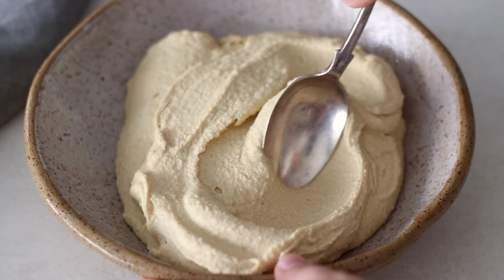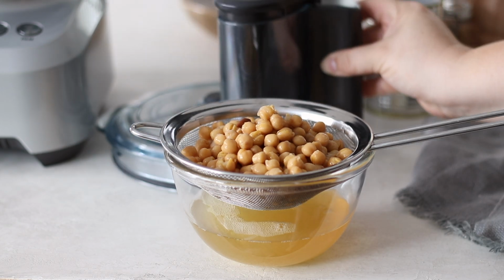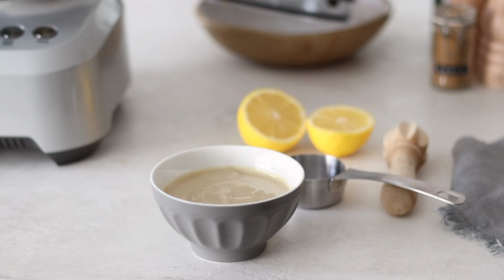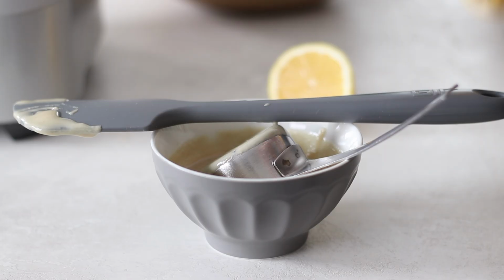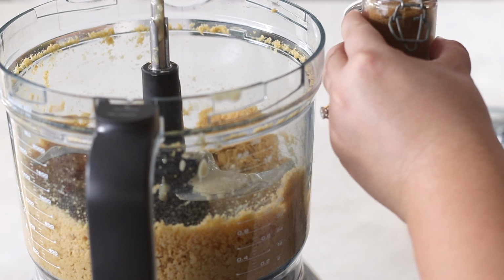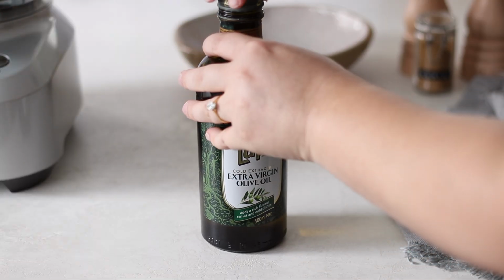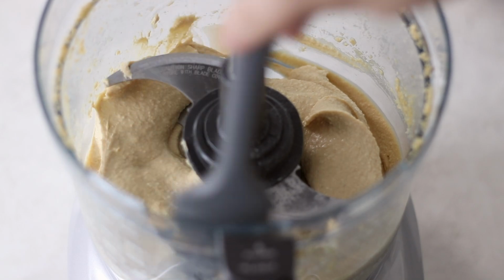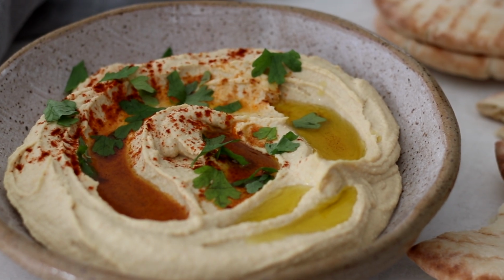Hummus Recipe / How to Make Hummus from Scratch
This Hummus Recipe is so easy and simple to make yourself! All you need is a food processor or a blender to make the best Hummus you've ever tasted, so much better than store bought! Keep it in the fridge for up to a week for snacking and adding to meals!

If you would like to learn how to make Hummus then just follow this Easy Hummus Recipe.

ABOUT

Welcome to Recipes by Carina! I'm a professionally trained Chef, amateur food photographer, and a lover of creating videos! Food, cooking, and baking is my passion, time spent in the kitchen is my favourite thing to do. I love creating recipes just as much as making old classics. If you're wanting to learn how to cook I'm here to teach you, from easy and simple recipes to others that are more advanced. If you have any requests for recipes you would like to see on my channel let me know. Happy cooking!

SHARE YOUR PHOTOS WITH ME

Food Processor
Citrus Juicer
Measuring Spoons

EASY HUMMUS RECIPE

Ingredients

1 15oz / 400g Can Chickpeas
1/4 Cup / 60ml Tahini
2 Tbsp Lemon Juice
1/2 tsp Cumin
1 Garlic Clove
2 Tbsp Extra Virgin Olive Oil
3 Tbsp Chickpea Liquid (Aquafaba)
1 tsp Salt

Instructions

Drain the chickpeas, reserving some of the liquid (aquafaba). Place into a food processor and process for about 30 seconds.
Add the tahini, lemon juice, cumin and garlic to the food processor and process again until combined. You may need to scrape down the sides a few times.
With the machine running slowly pour in the extra virgin olive oil and aquafaba. The hummus should immediately start to change consistency, becoming much looser.
Add the salt and scrape down the sides of the food processor. Finally process for 2 minutes until the hummus is smooth.
Take a spoon and taste the hummus, add more salt or lemon juice to taste.

Notes

This hummus recipe can be used as a base for many other flavors.
The Hummus will stay fresh in an airtight container in the fridge for up to 1 week.

Chopping Board
Chefs Knife
Piping Bag
Piping Tips
Stand Mixer
Hand Mixer